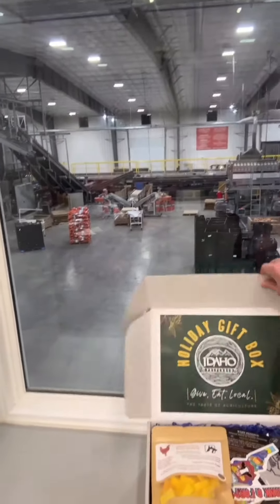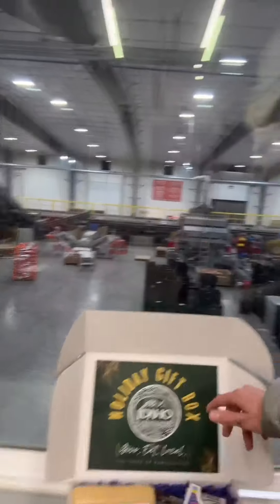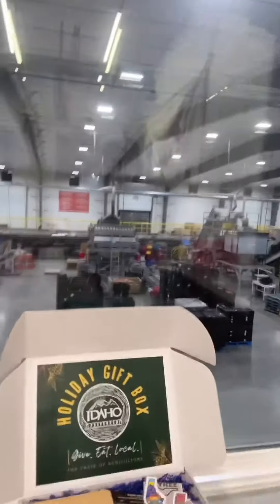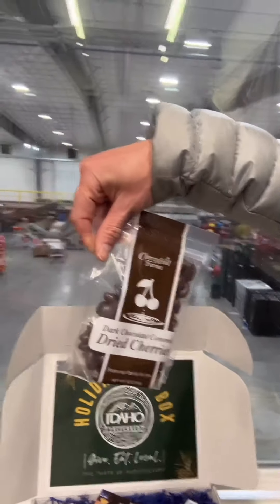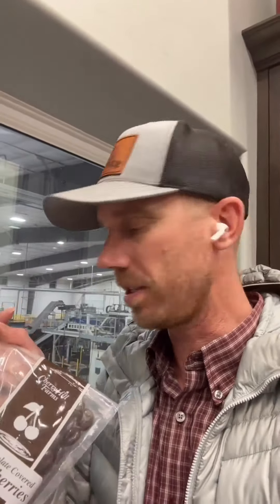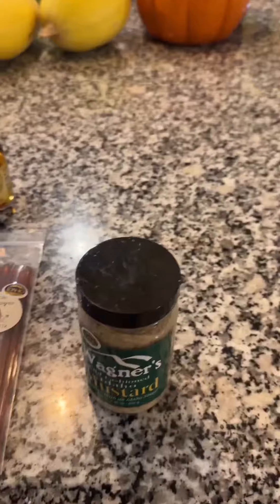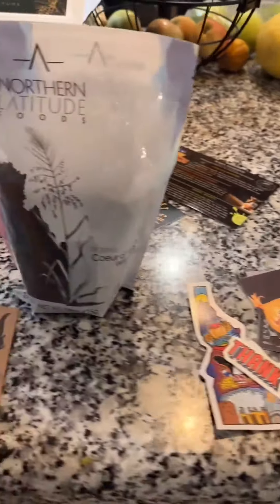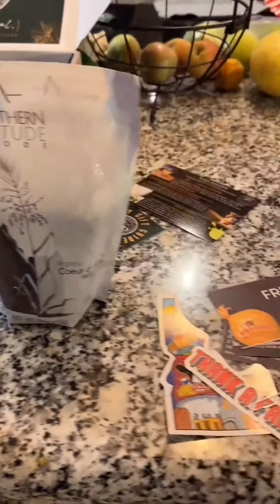Touring Owyhee Produce Co. with Shay the Farm Kid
Local to Idaho or not this box is a great gift!! Happy to have Owyhee be apart of it this year.